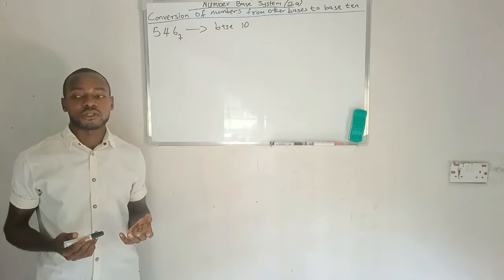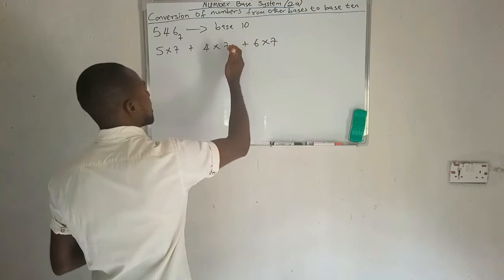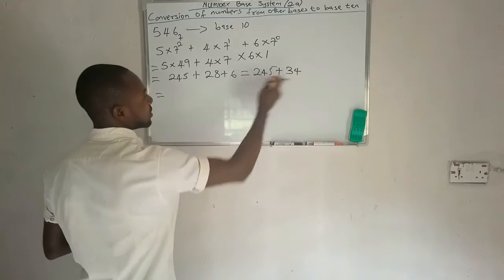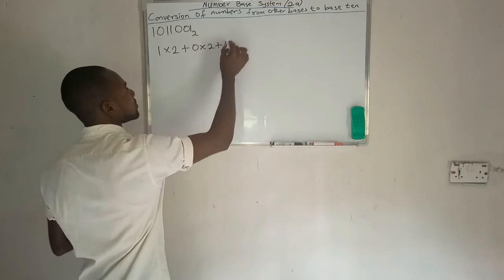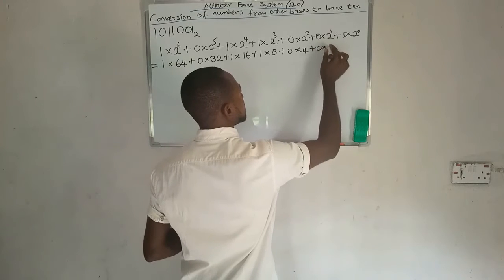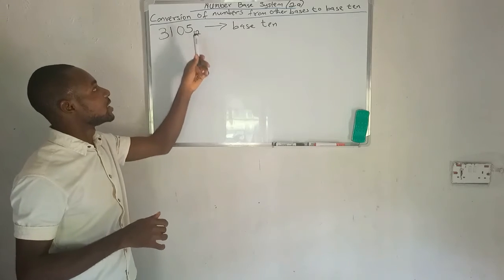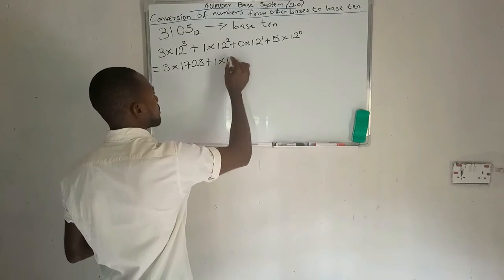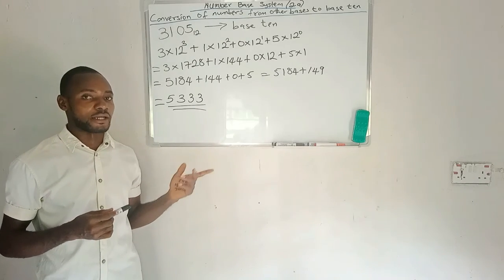The fastest way to convert numbers to base 10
This video guides you on best and fastest way to convert numbers to base 10.